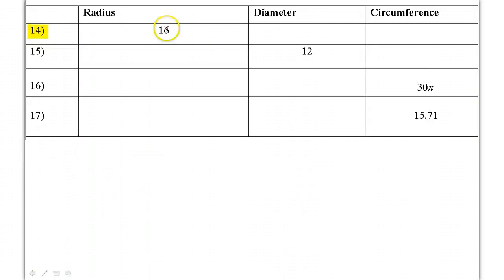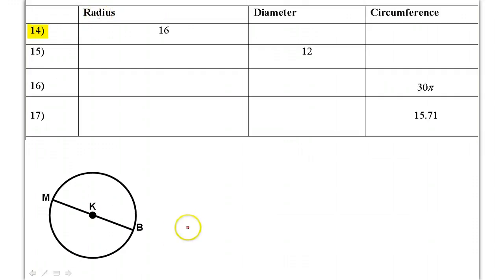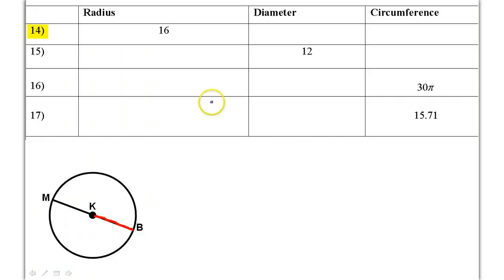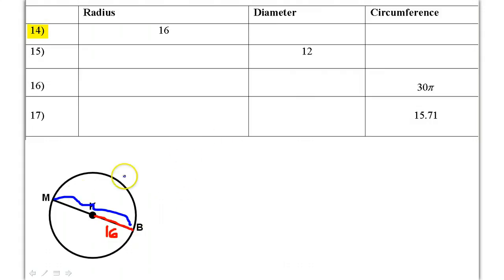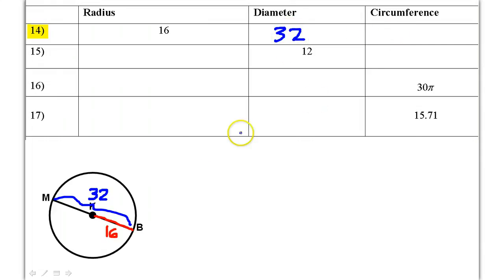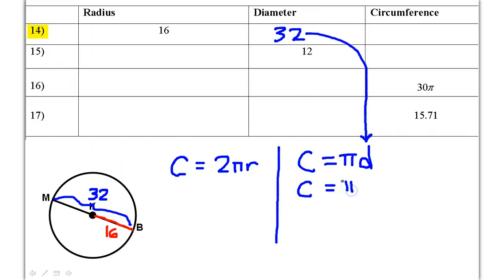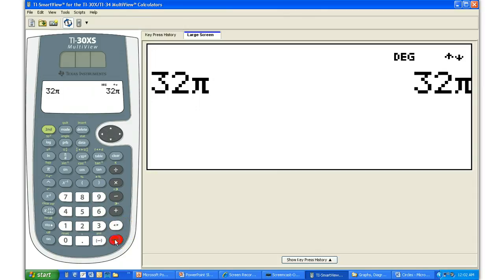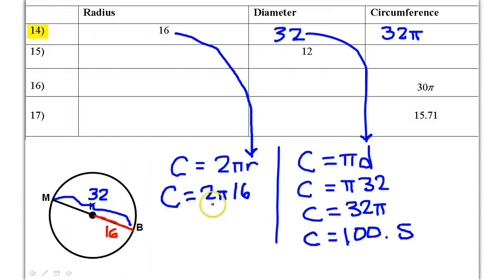Test A Video 14.mp4